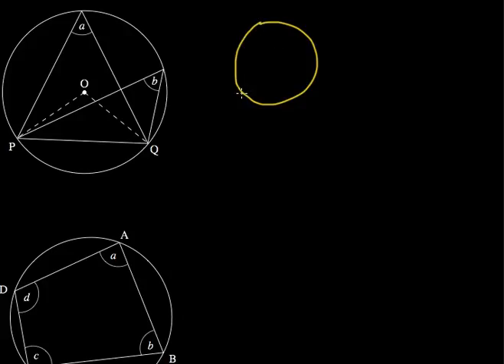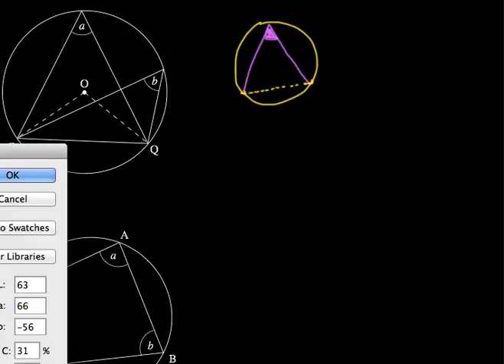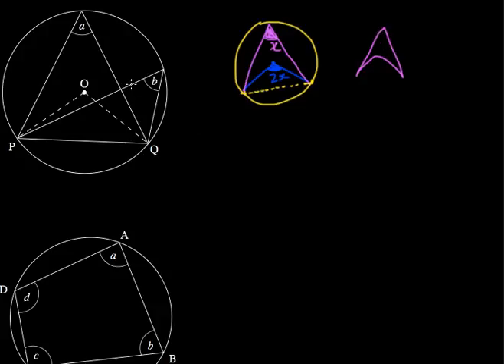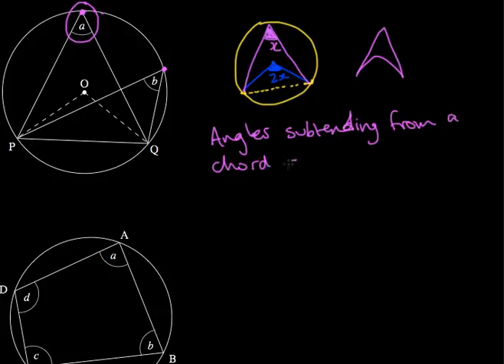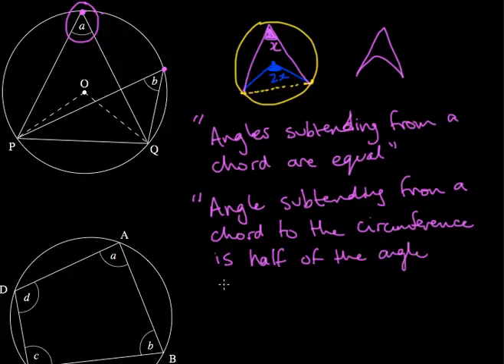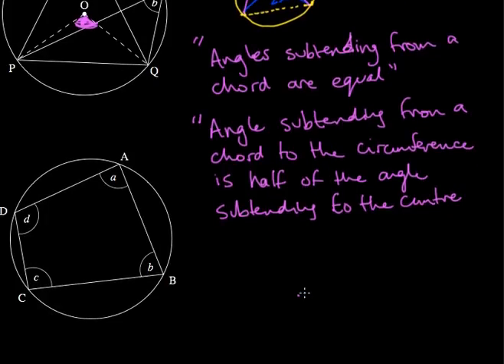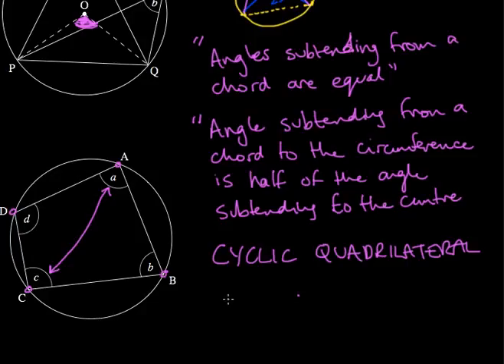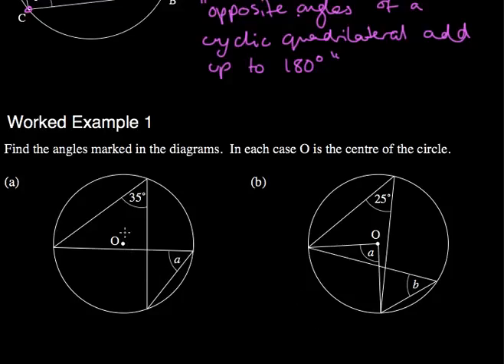31 8 1 Angles and Circles 2